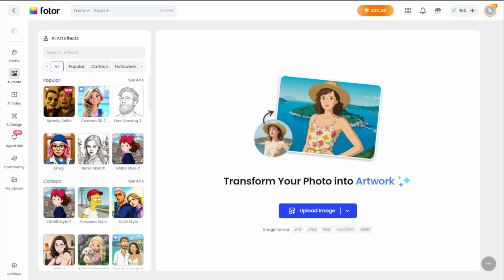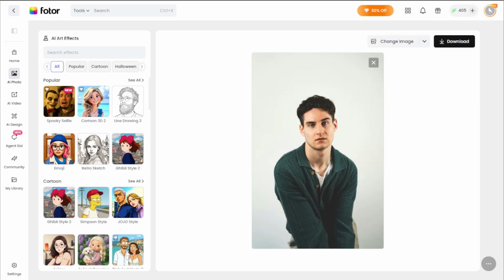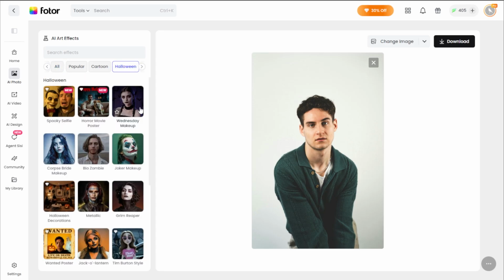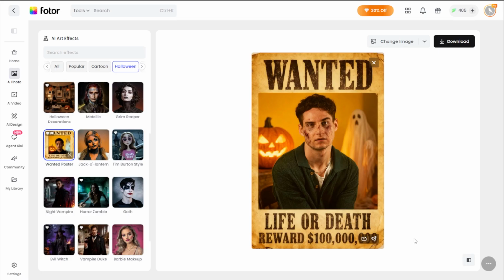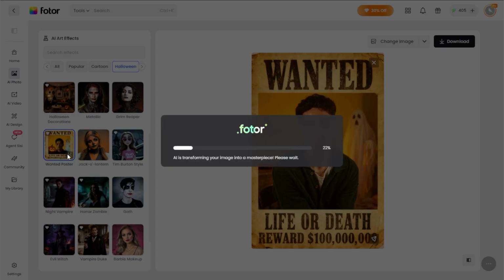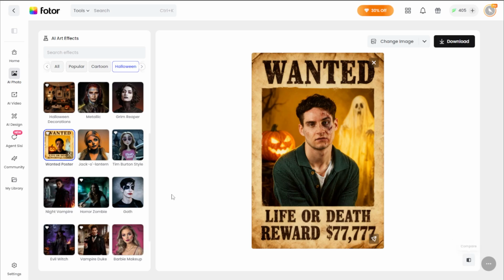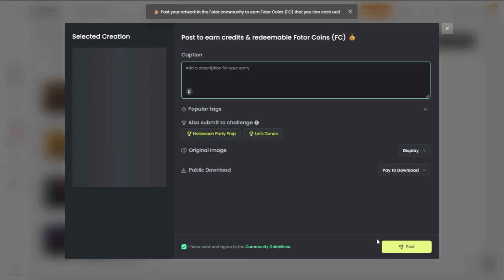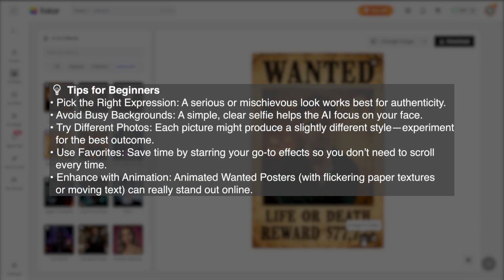Put Yourself on a Wanted Poster Using AI (Fun Tutorial!)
Learn how to create a classic wanted poster using your own picture with AI. This tutorial shows how to apply vintage textures, old-style typography, and poster layouts to create a realistic wanted poster design for fun projects or creative artwork.